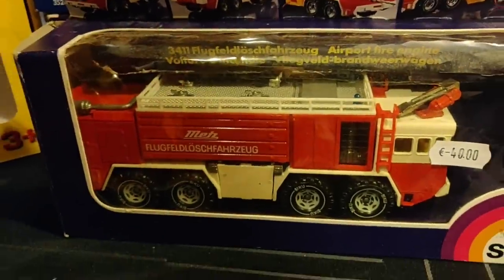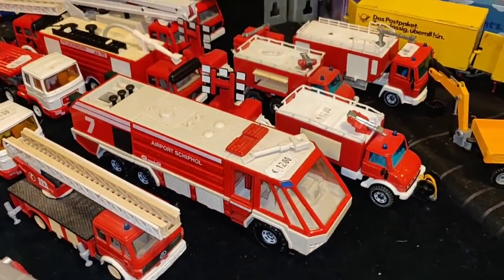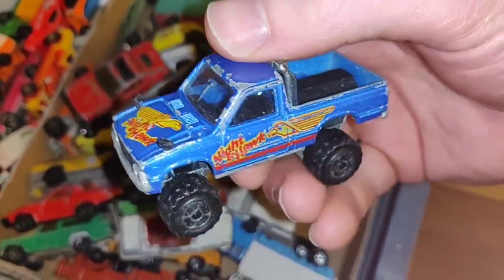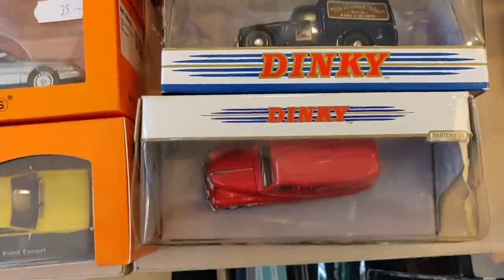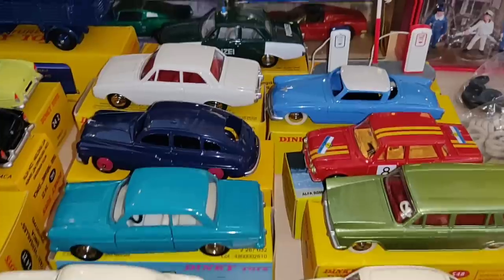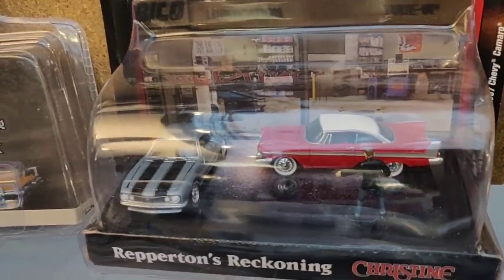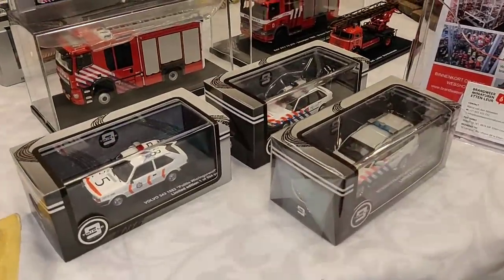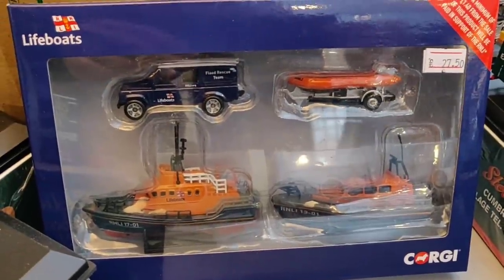Diecast collectors event in Europe.. Siku Norev, Herpa, Greenlight.. Diecast Heaven